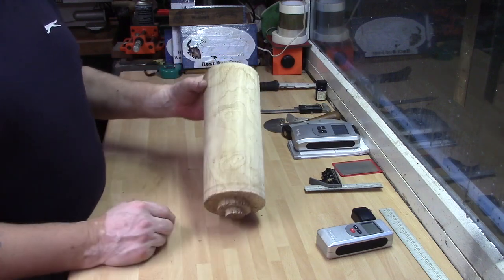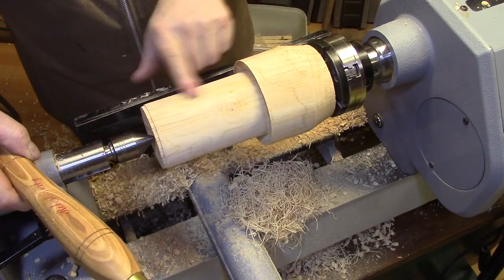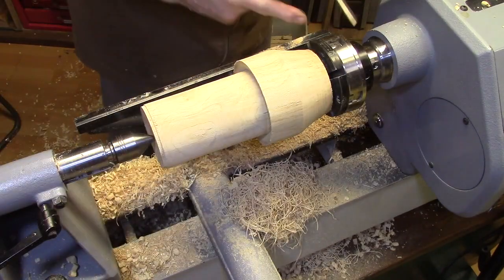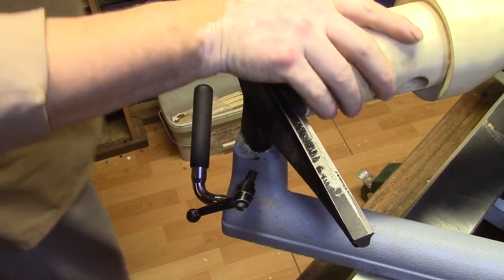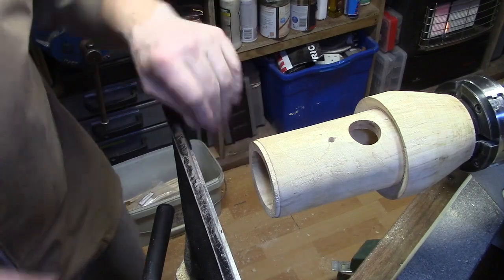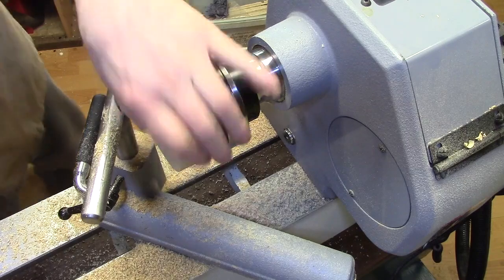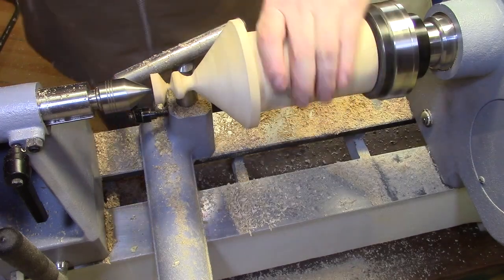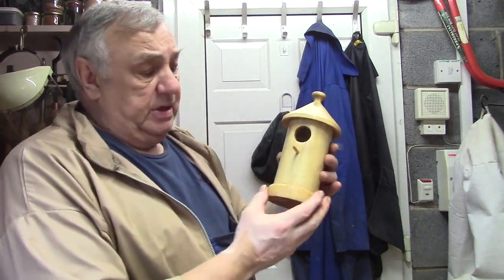Woodturning a Birdhouse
I have been making a birdhouse on the lathe, from a piece of scrap wood,
I'm not sure what kind of wood this is, it's just a piece I found in the woods while walking the dog, the finish is baby oil, it can be stood up from the bottom or hung from the top,

Mike, Martin and Steve.

Harry’s Woodcraft
The Little Garden Shed Workshop,
Skype Name      g0xbl1

Music
Humidity - Silent Partner